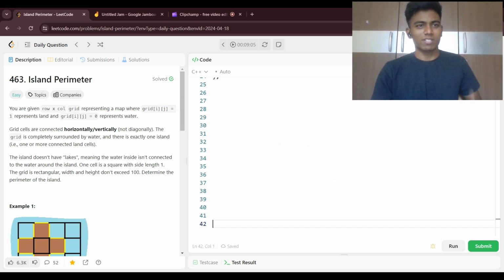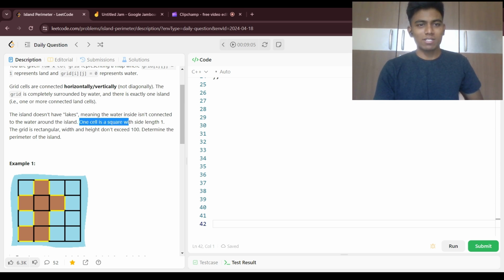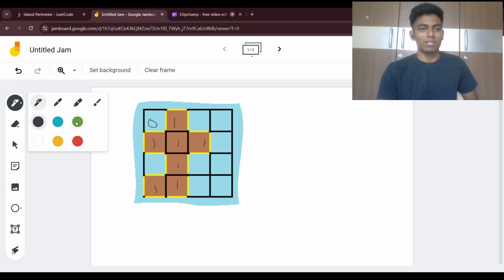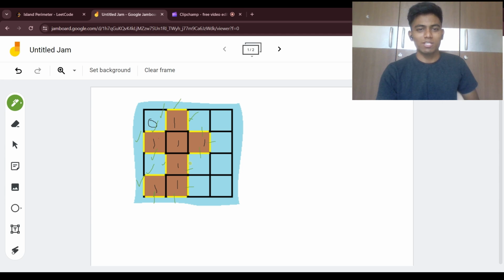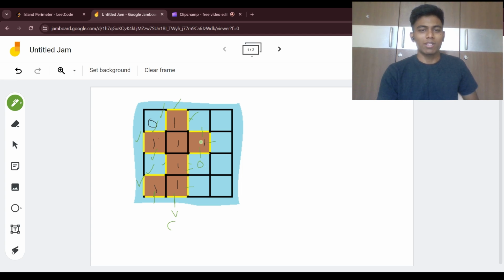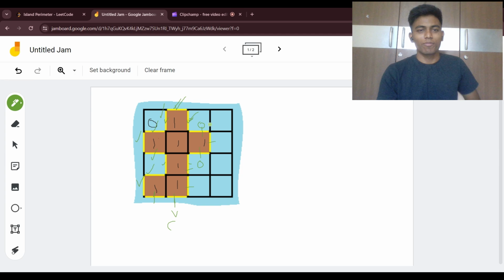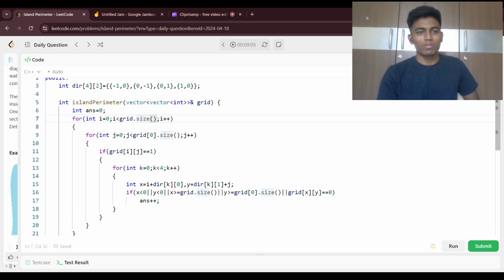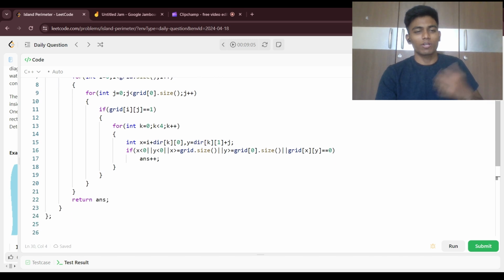🏋️‍♂️𝐈𝐟 𝐈 𝐟𝐚𝐢𝐥, 𝐈 𝐭𝐫𝐚𝐢𝐧 𝐭𝐡𝐞 𝐧𝐞𝐱𝐭 𝐝𝐚𝐲; 𝐢𝐟 𝐈 𝐰𝐢𝐧, 𝐈 𝐭𝐫𝐚𝐢𝐧 𝐭𝐨𝐦𝐨𝐫𝐫𝐨𝐰 || 𝟒𝟔𝟑. 𝐈𝐬𝐥𝐚𝐧𝐝 𝐏𝐞𝐫𝐢𝐦𝐞𝐭𝐞𝐫